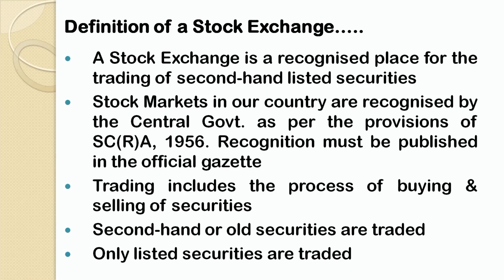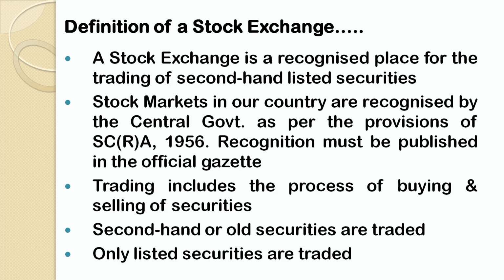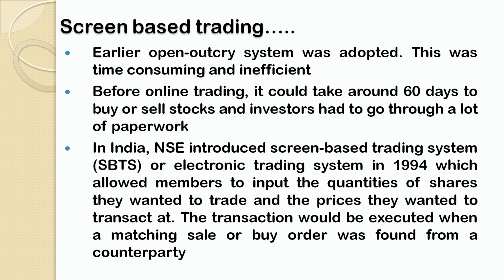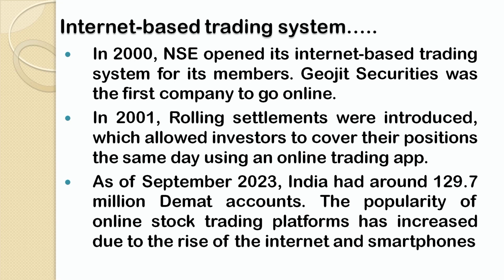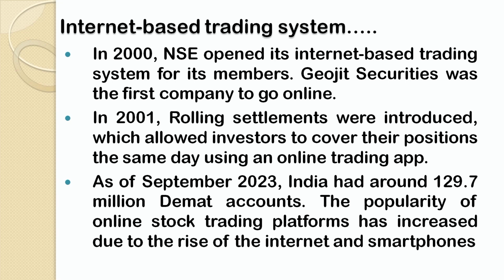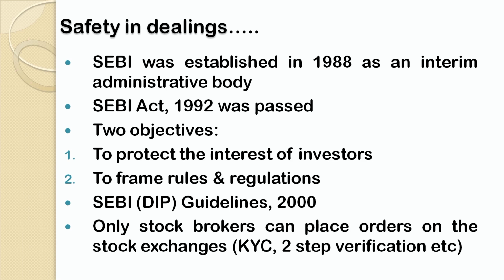Lecture 38: Functions of Stock Exchanges-I